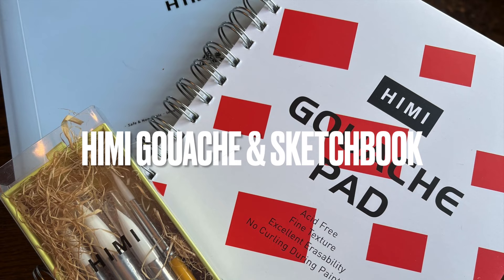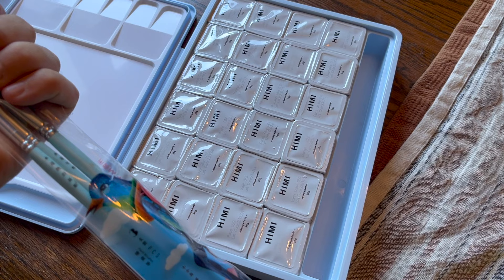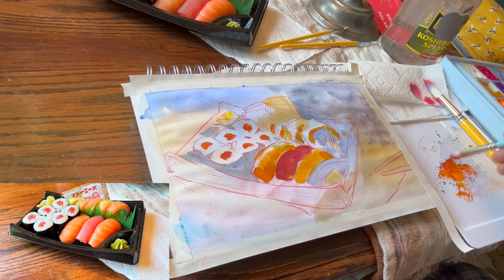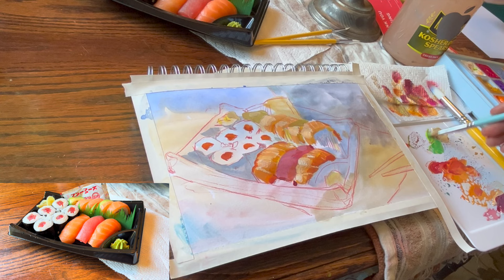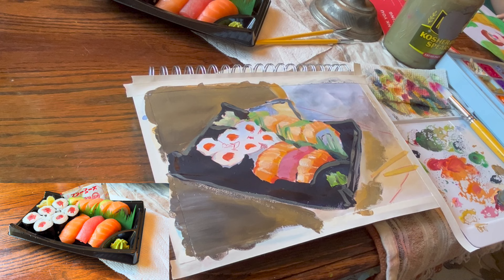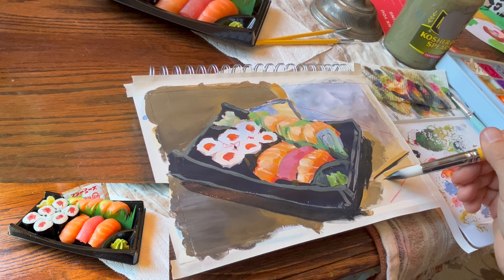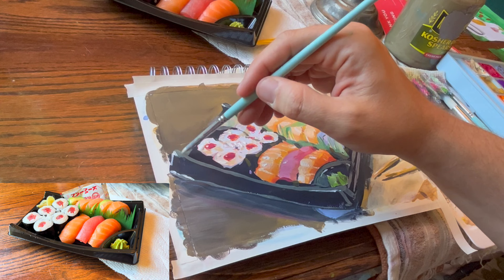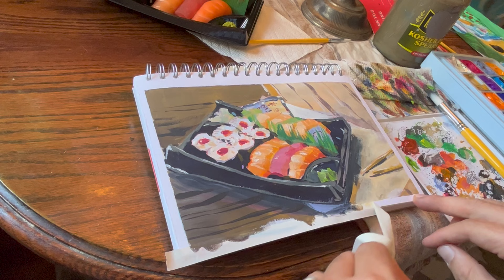Testing out Himi Gouache paints, Sketchbook and Brushes (review)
Today we're taking a look at the HIMI gouache that I've seen so many people talking about online. The generous people at Miya Art sent me a set of gouache, a sketchbook and a brush set to test out and make a video about. Here's a link to the set they sent me:

My kids and I had a great time painting with the kit.
Happy sketching,
Jared

PS My friend @JustinDonaldsonArt  just did a video on Himi Gouache and is teaching a full class on gouache. He's one of my favorites painters and I'm proud to call him a pal. Go check out his video and channel and upcoming class which his closing registration really soon.